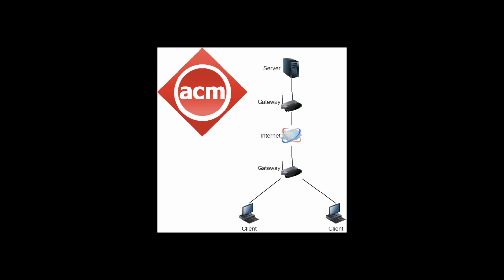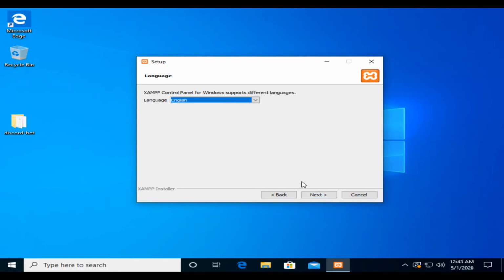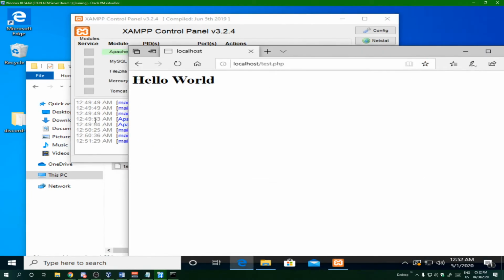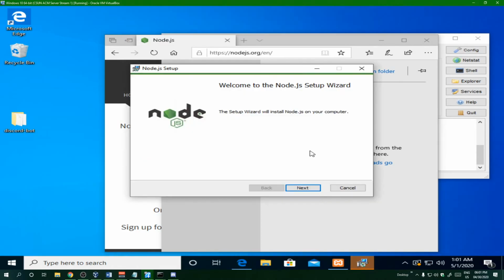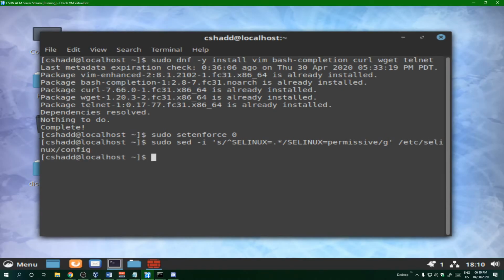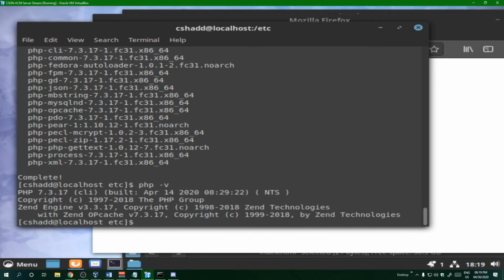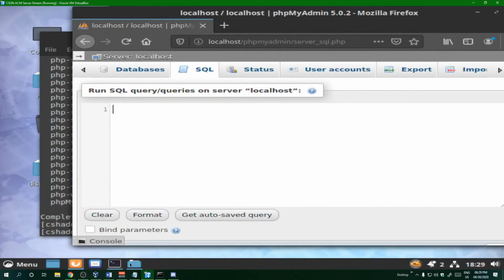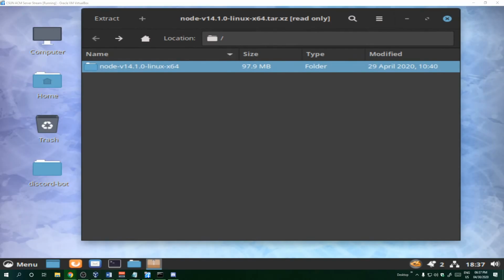Introduction to Servers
Using two Virtual Machines (Linux Fedora and Windows 10) as servers to host a website and a Discord bot.
Hosted by Christian Shadd (Webmaster of CSUN ACM Student Chapter Spring 2020)